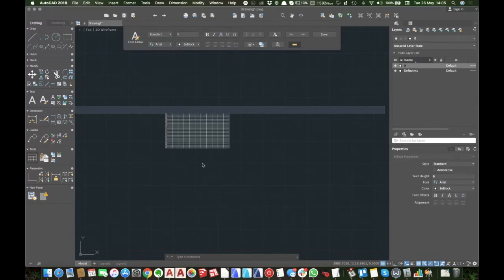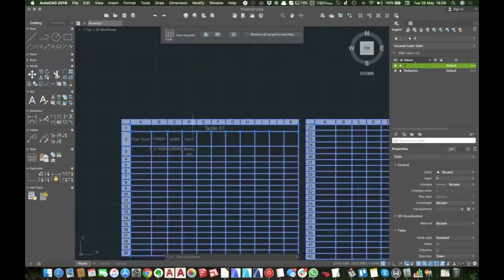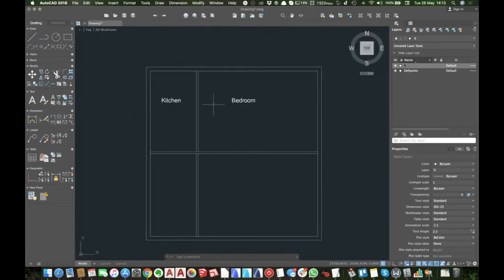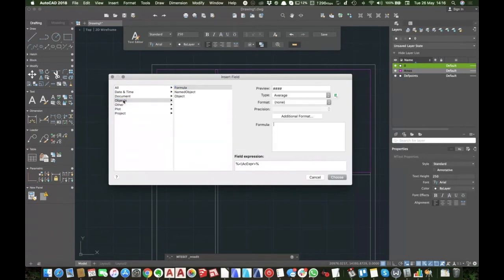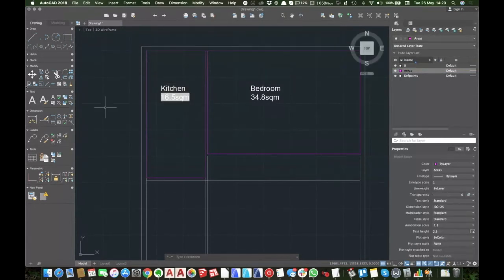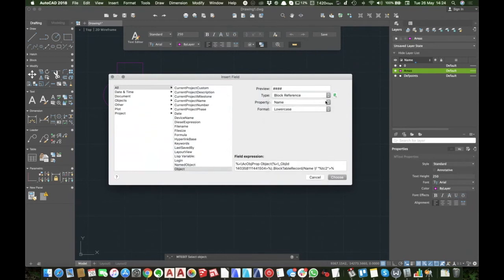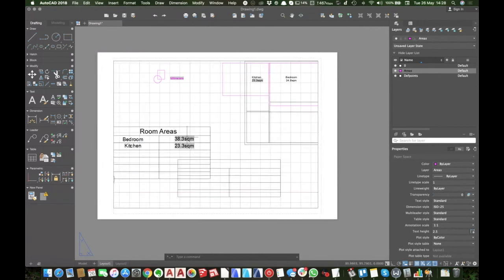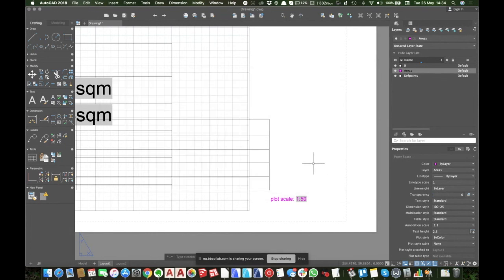AutoCAD Tables & Fields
A recorded online tutorial with my class learning AutoCAD® basics. Screen record with voice over. It looks at:
Creating Tables and Using Fields
Tables as in Excel type spreadsheet with rows and columns &
Fields as in # labels